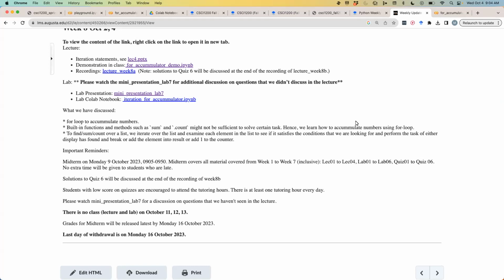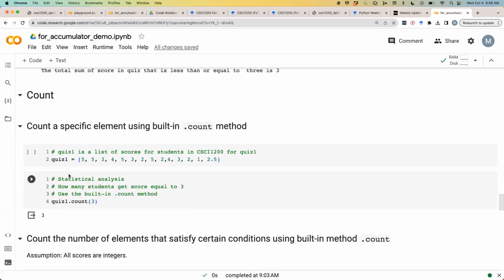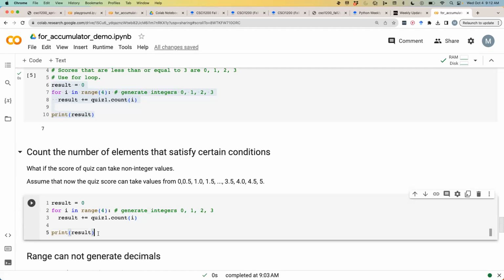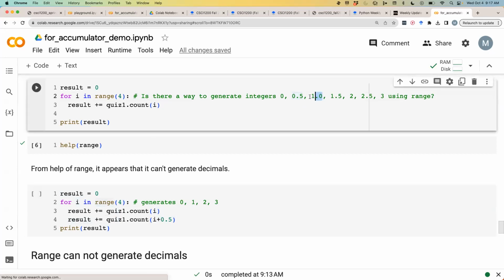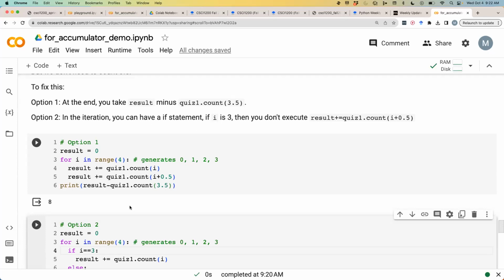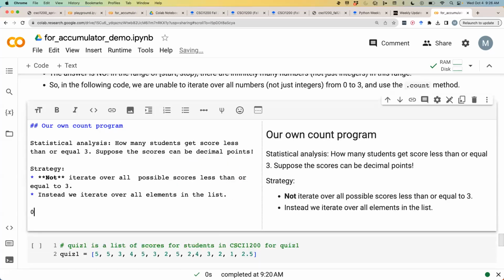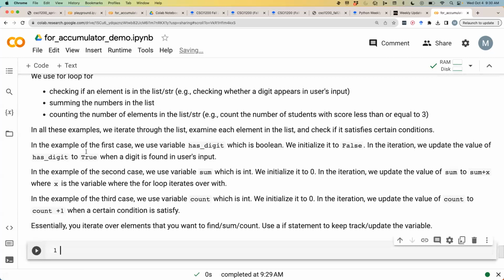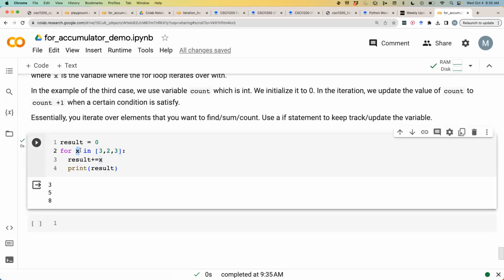lecture week8b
This mini recoding present the second part of the lecture of Week 8 on using for loop to accummulate and to count.